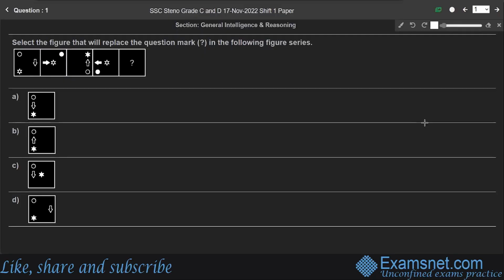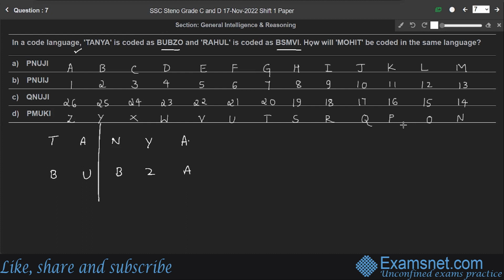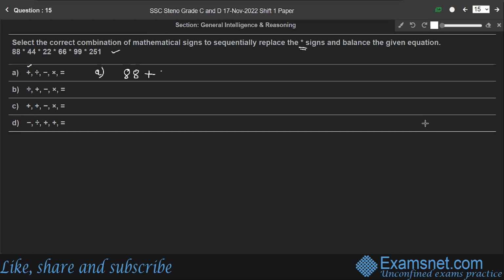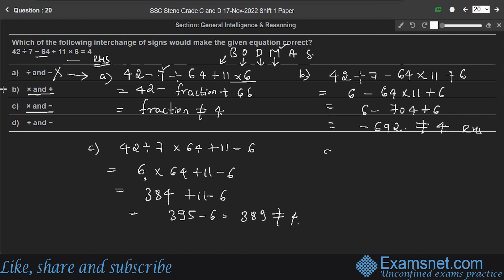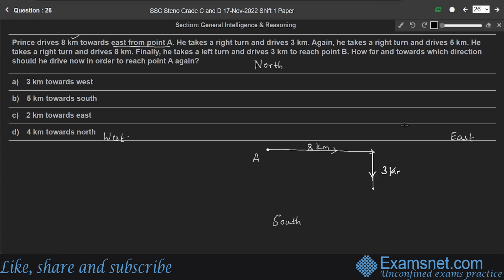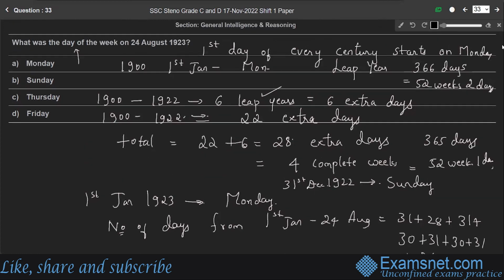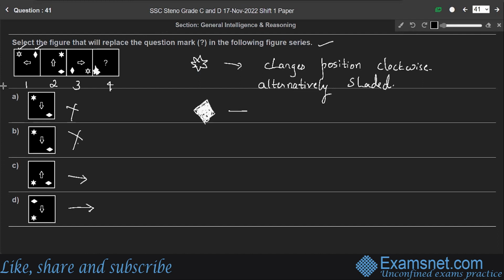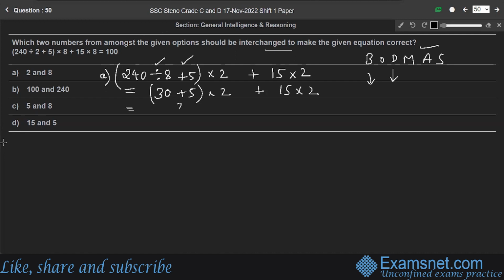SSC Steno Grade C & D 17 Nov 2022 shift 1 English medium Solutions for Questions 1-50